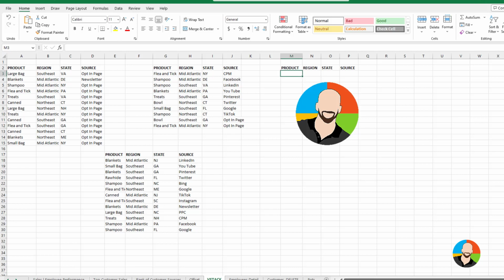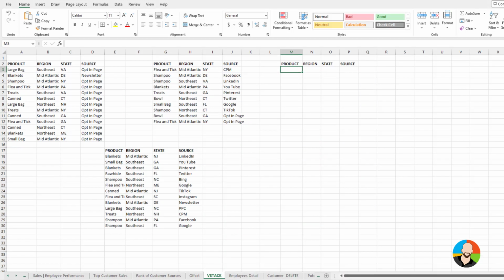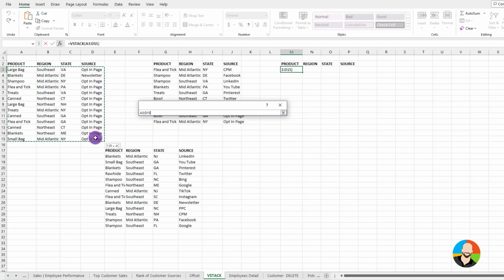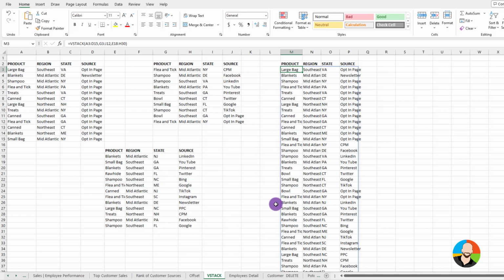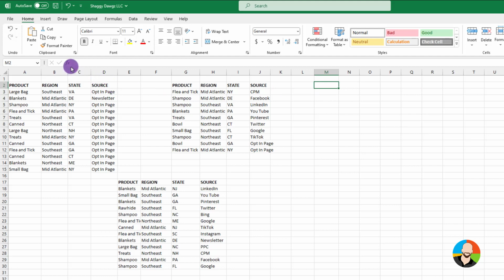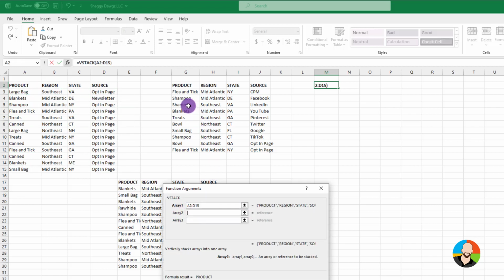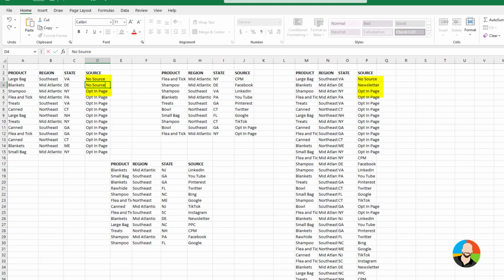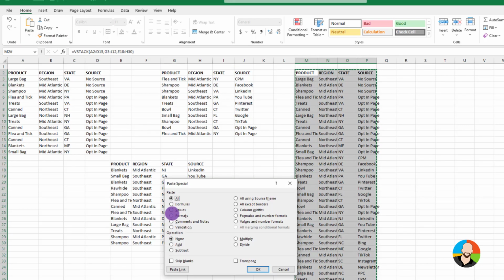Module 4 : Lesson 11 VSTACK | Excel Training for Beginners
Have you grown tired of copying and pasting data to combine them into a single table? If so, in this lesson we'll look at how Excel's VLOOKUP function can make your life much easier! This tutorial will show you how to use the VLOOKUP function to combine separate chunks of data into one neat table.

⌚ Timestamps
0:00 Intro to VSTACK
1:00 Using the VSTACK to include column headings
1:38 Fine points with using the VSTACK